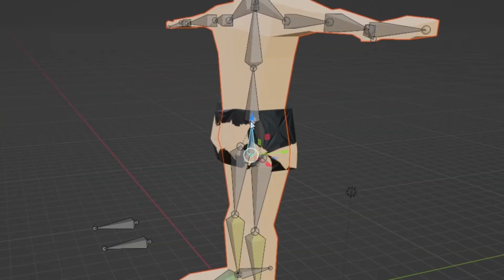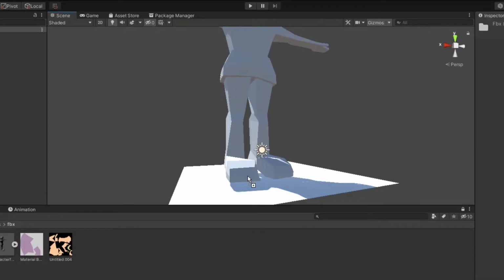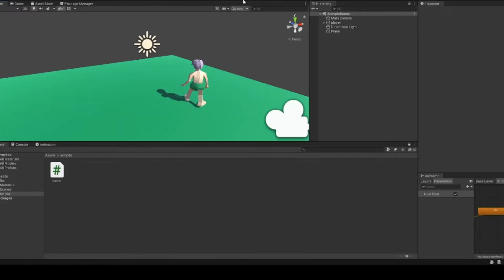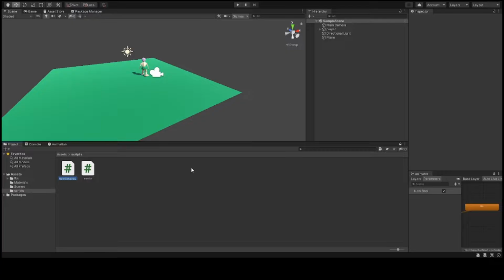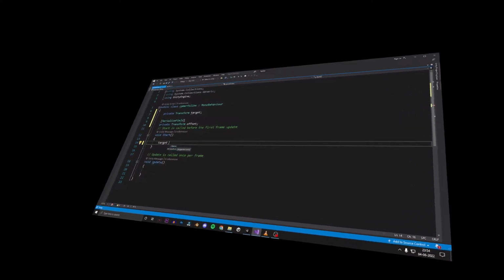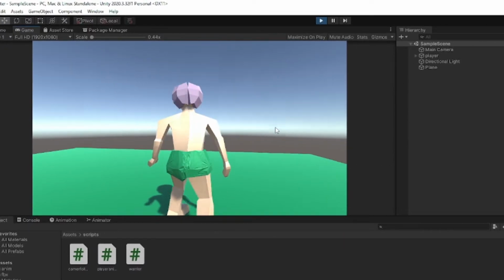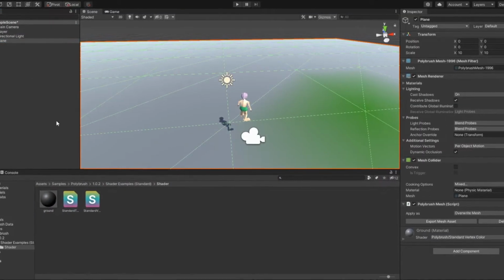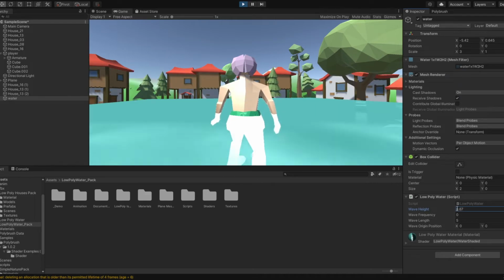How I Made My First 3D RPG Game in Unity | DEVLOG 1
How I Made 3D RPG Game in Unity | DEVLOG 1